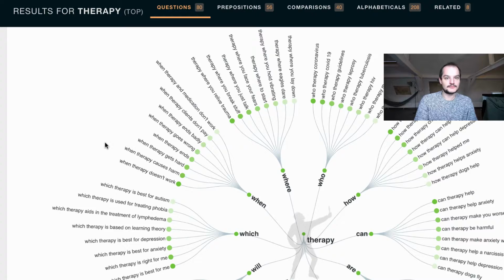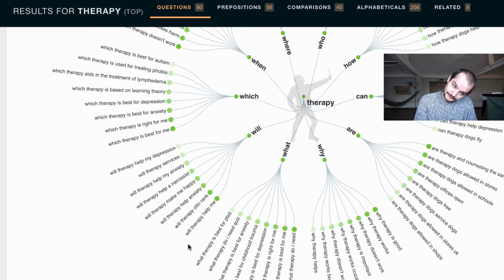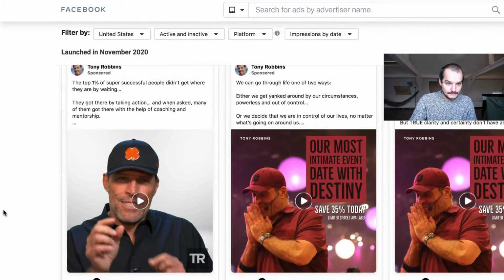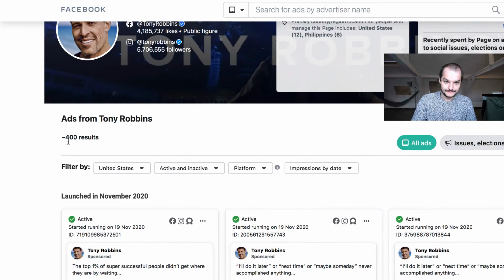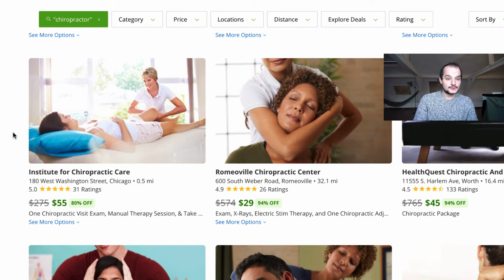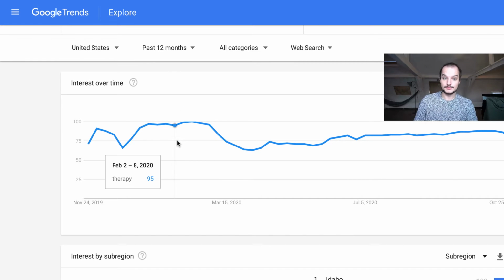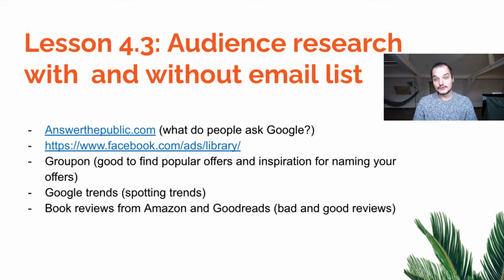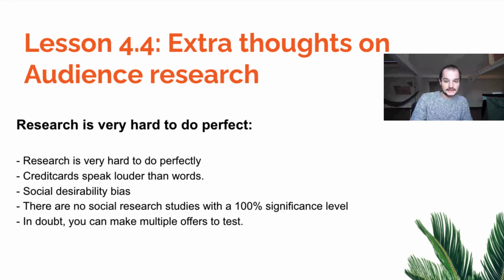How To Do Audience Research With & Without an Email List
Book your FREE advertising strategy session & start growing your business